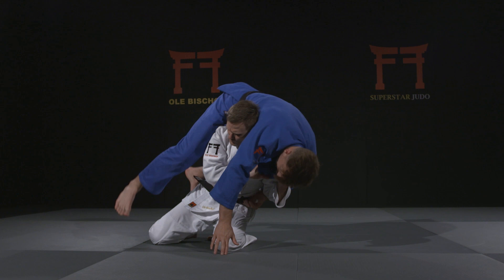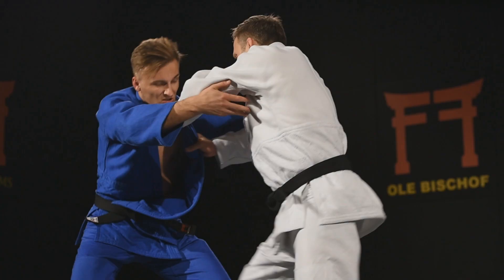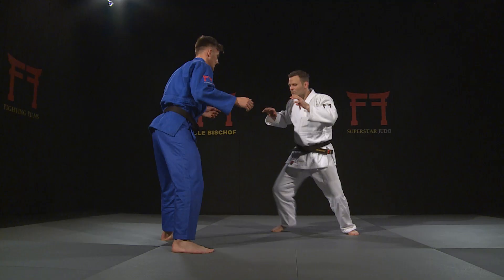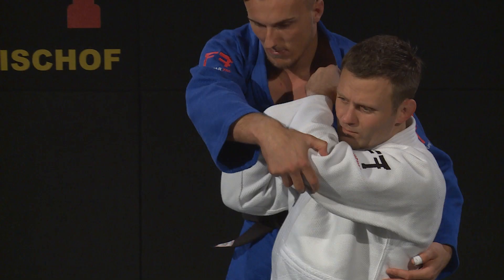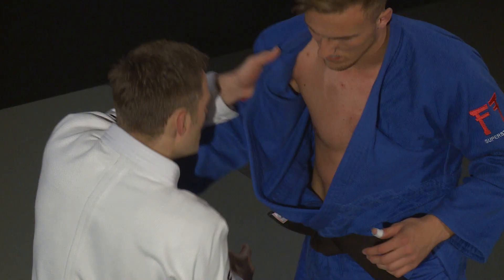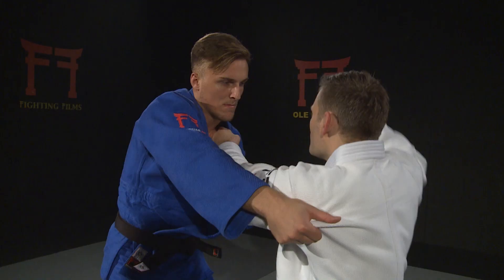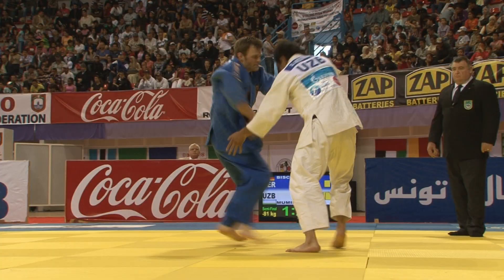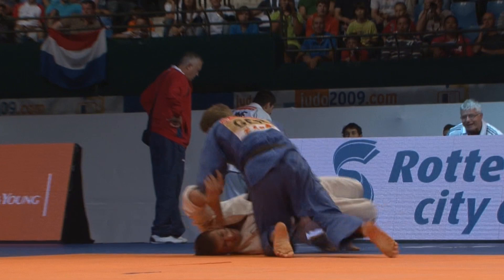Ole Bischof - Seoi nage